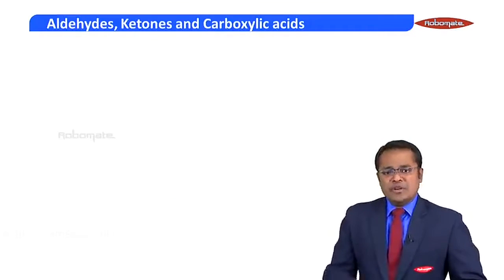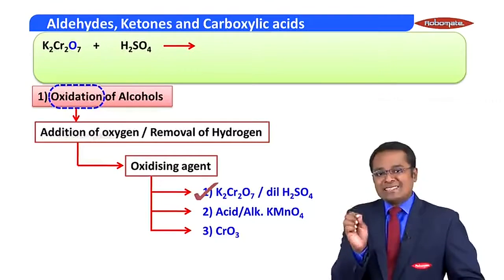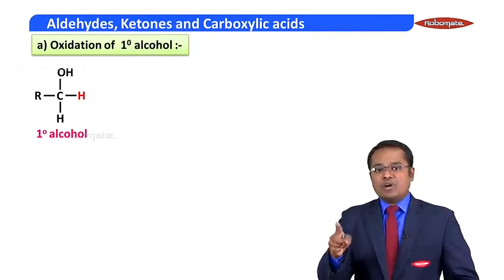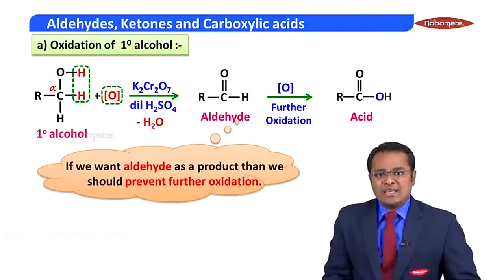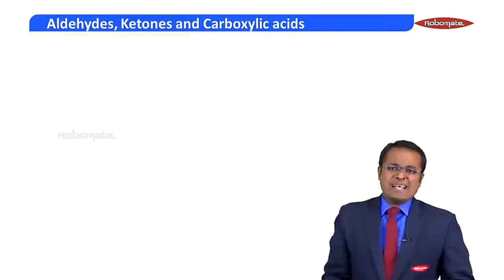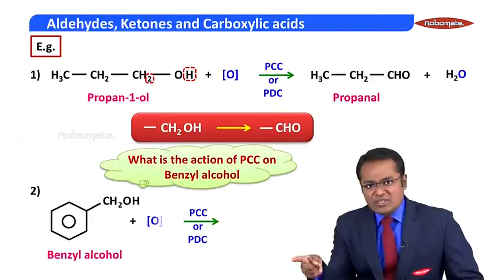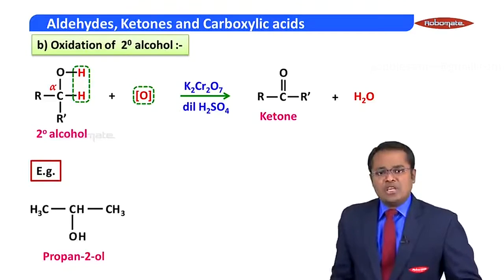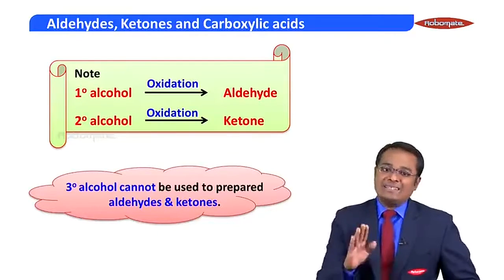AKC part 7